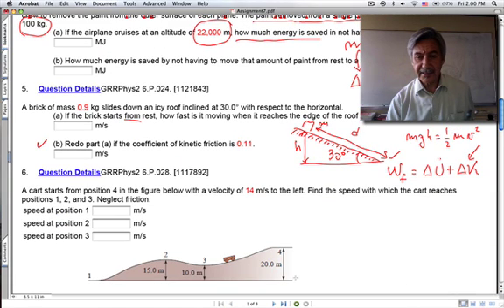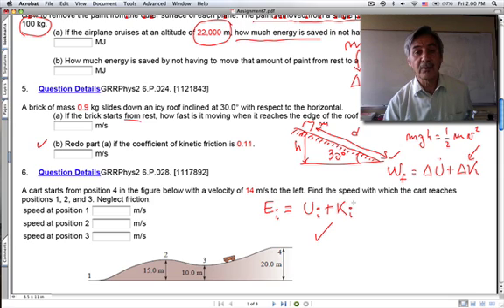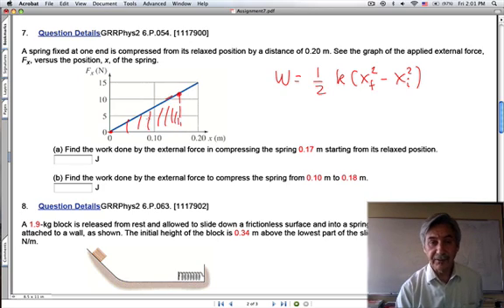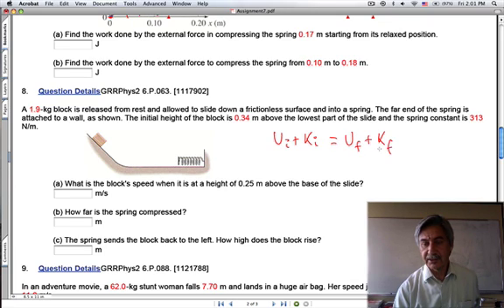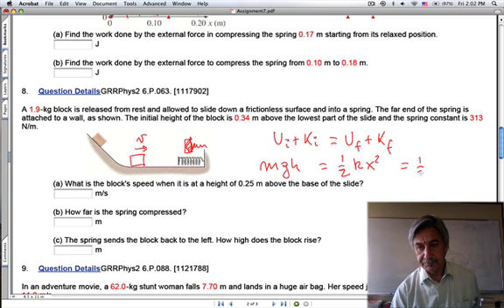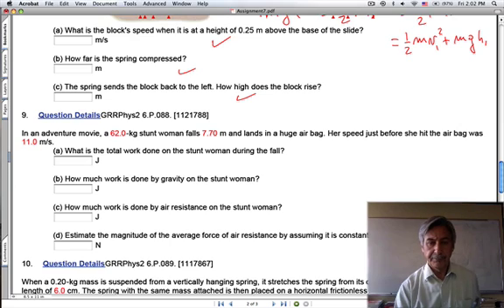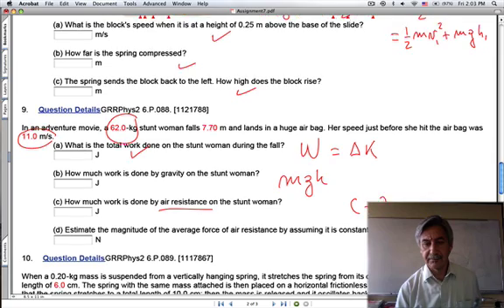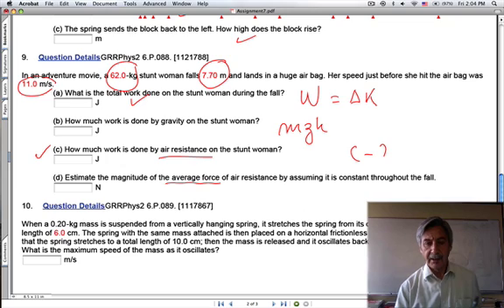homework7p6-10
PHY-111 Homework 7